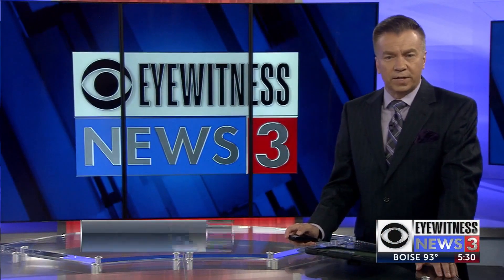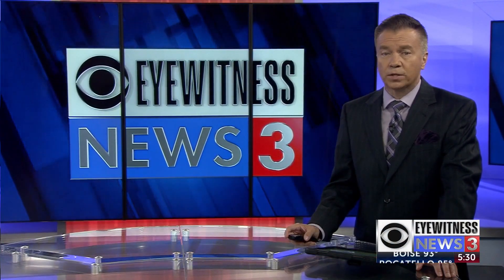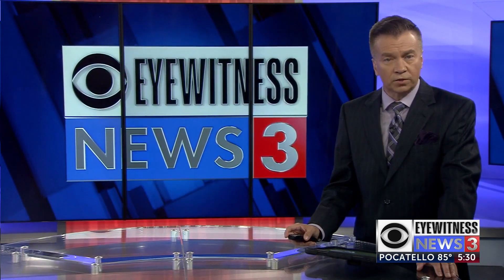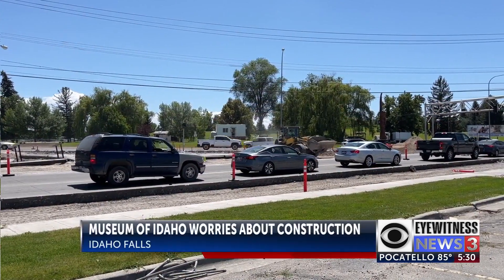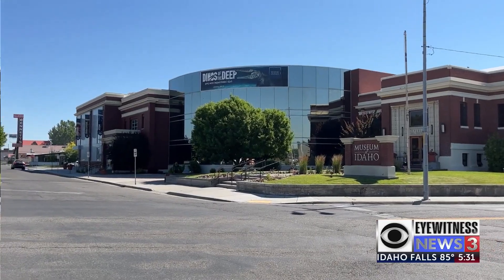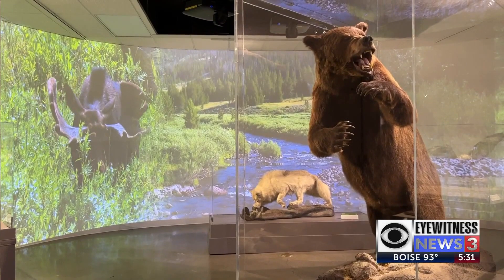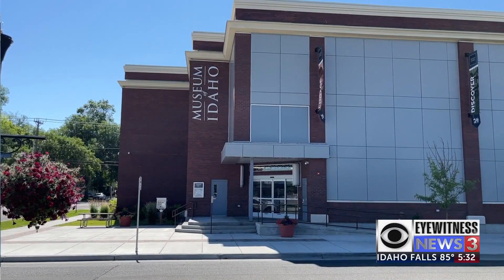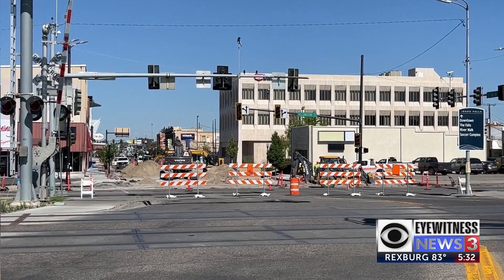Local businesses worry about construction